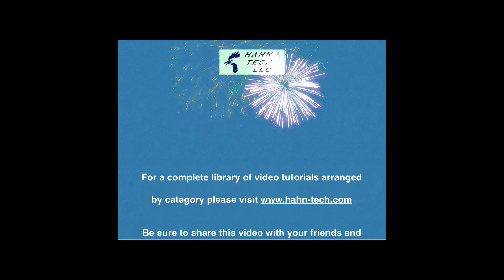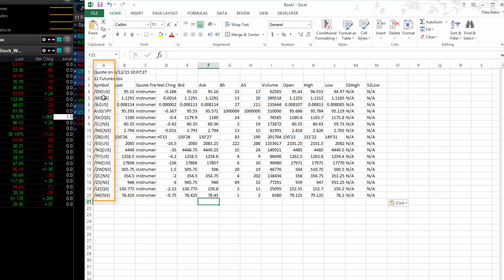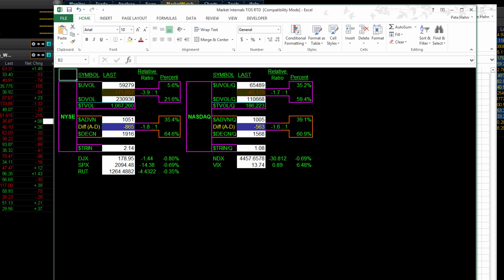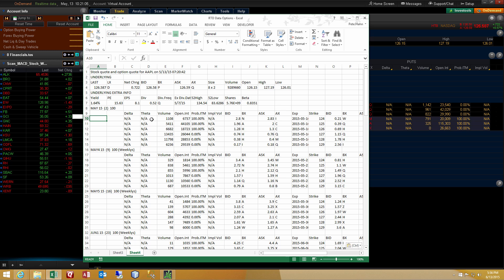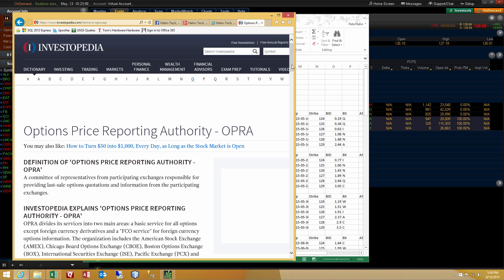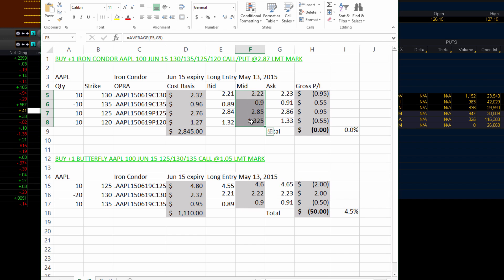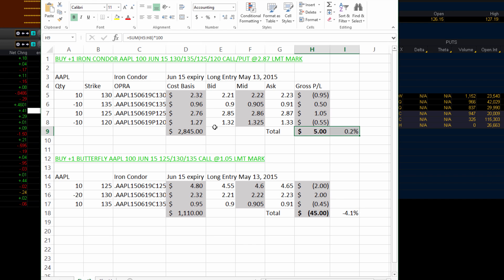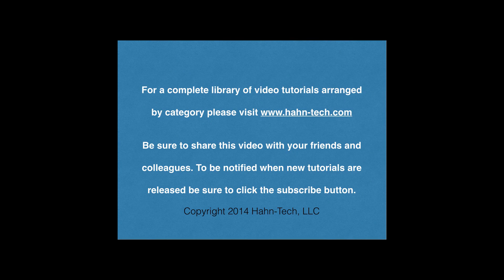Thinkorswim RTD Excel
Have you ever wondered how to include real time live data from Thinkorswim platform into a spreadsheet? Once you learn this simple technique, you will be able to use your spreadsheet skills to build a fully customized live snapshot of the market in real time. Even if you don't know how to use spreadsheets, this tutorial shows how truly simple it is. With even a rudimentary understanding of spreadsheet formulas you can create a spreadsheet which displays your open positions in a way not possible on the Thinkorswim platform alone.